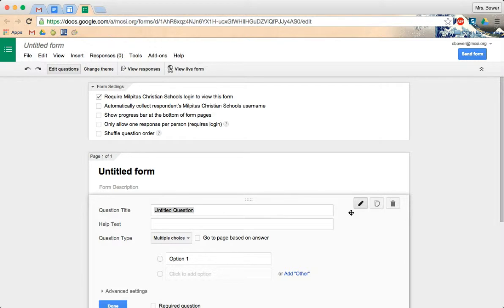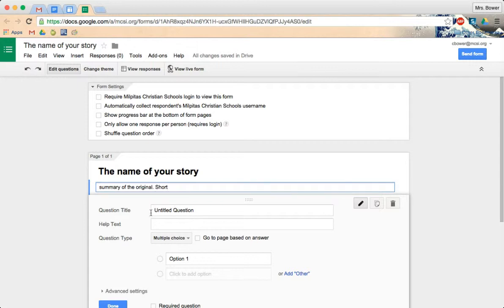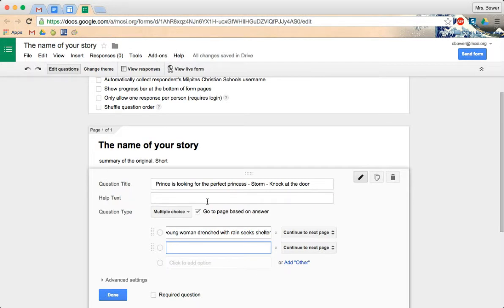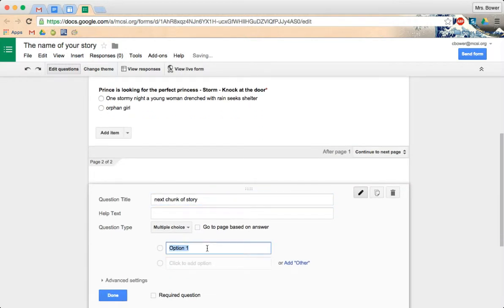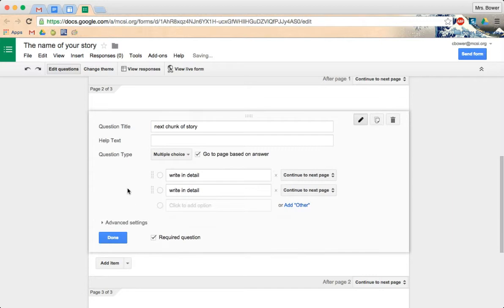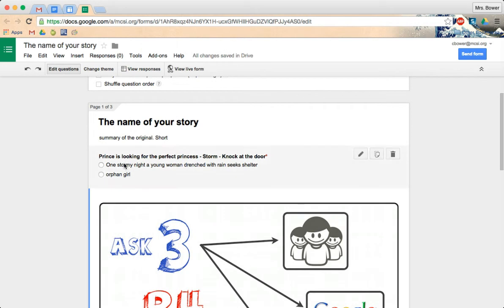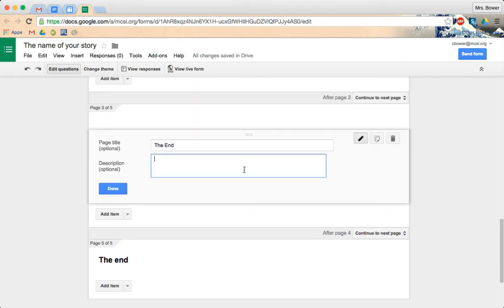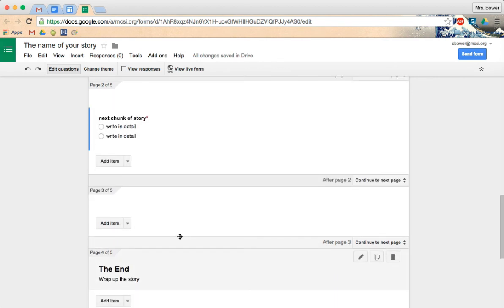Google Forms - Choose your own ending